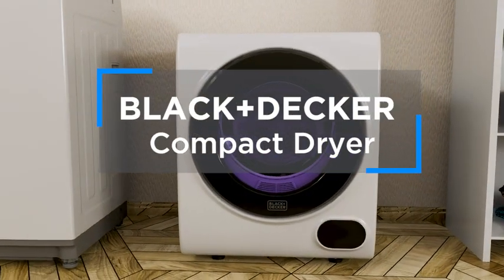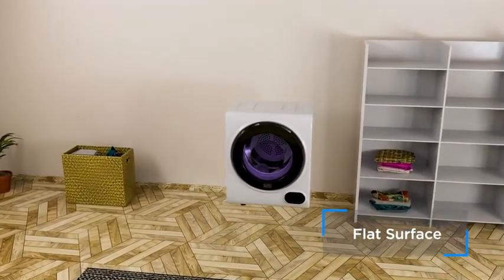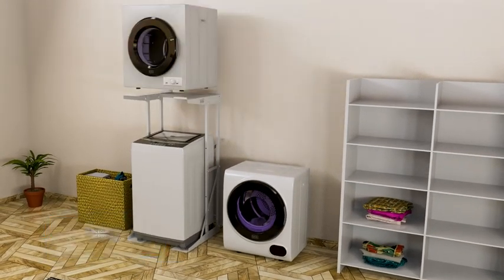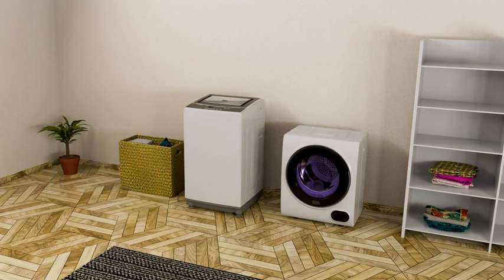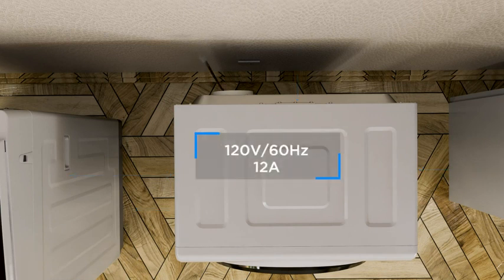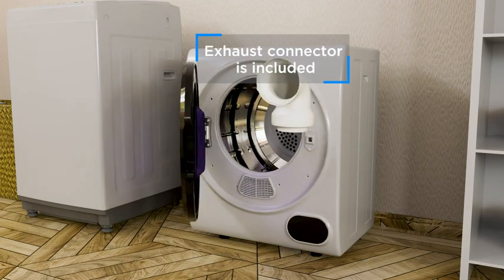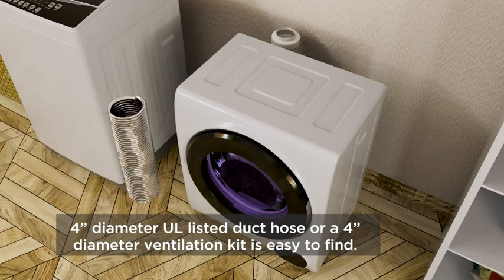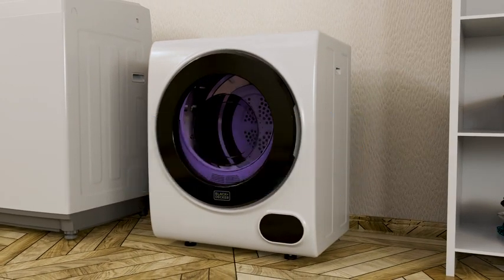BLACK+DECKER BCED37 Compact Dryer for Standard Wall Outlet, Small, 4 Modes, Load Volume 13.2 lbs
BLACK+DECKER BCED37 Compact Dryer for Standard Wall Outlet, Small, 4 Modes, Load Volume 13.2 lbs., White